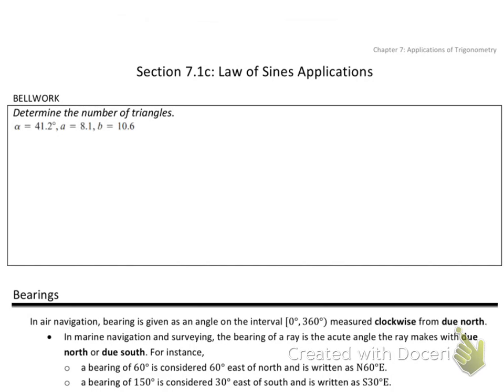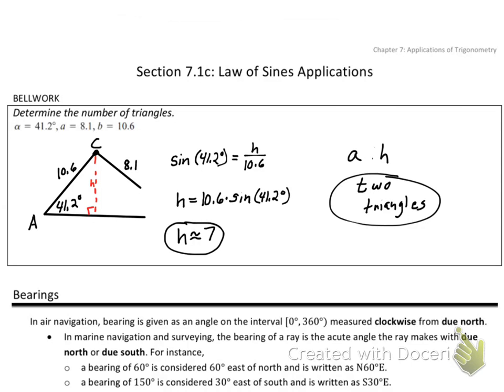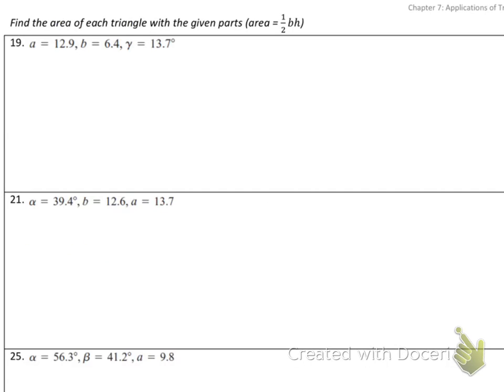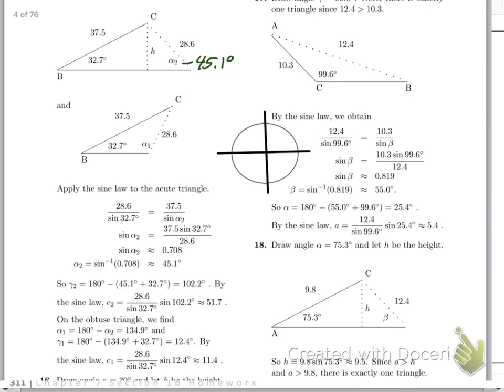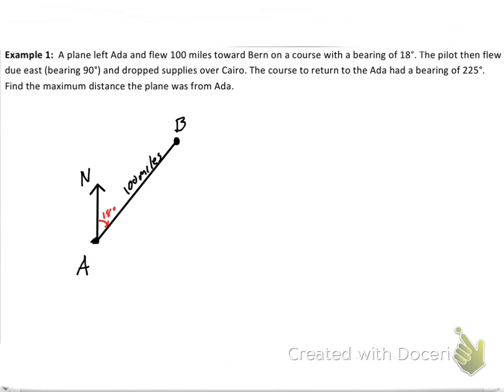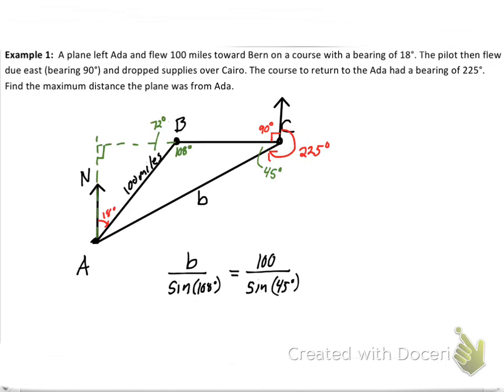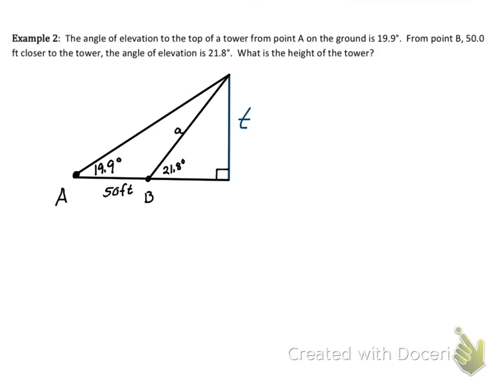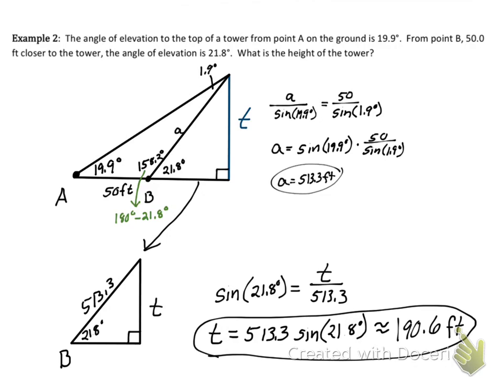Precalc 7.1c (3/29)